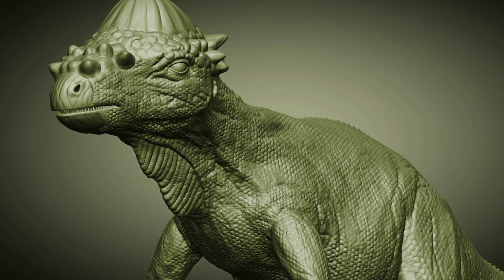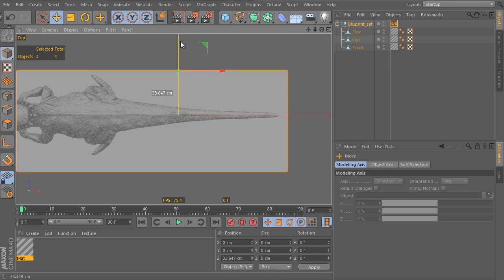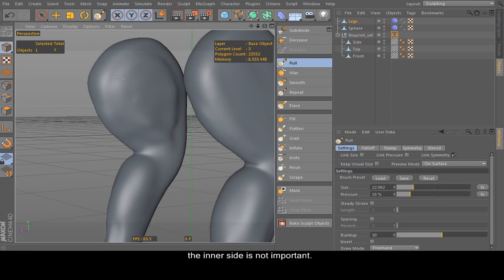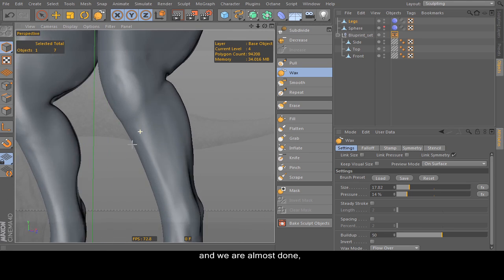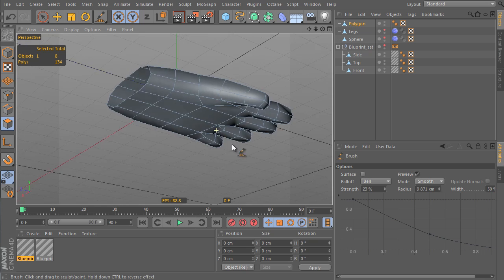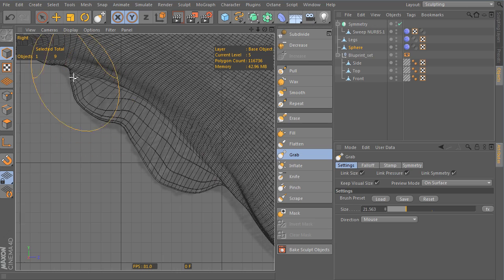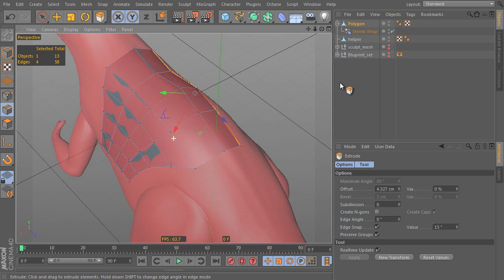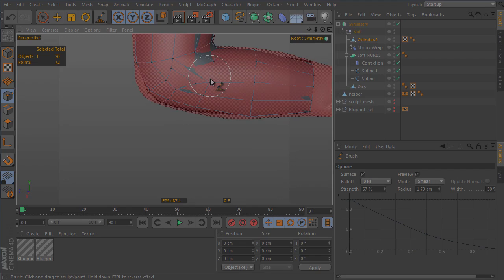cmiVFX Releases New Maxon C4d Sculpting Volume ONE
cmiVFX has released Maxon C4d Sculpting Volume ONE with Pavel Zoch. Sculpting is an amazing new feature of C4D, but it?s not only for painting details. It?s the best feature for everybody who needs make his own organic models, with correct topology, suitable for advanced animations and so on. The Sculpting is a magic feature that can eliminate one of two major modeling tasks. The standard modeling approach needs correct and well placed topology for a nice model. The sculpting context makes work much easier, because you can be creative first, design your character and then solve the topology accordingly to the shape of the character afterwards. Being able to disregard topology concerns until the model is complete is a huge advantage for artists. This new Maxon C4d Sculpting lesson will change the way you view modeling.